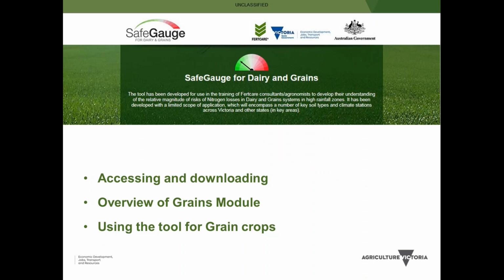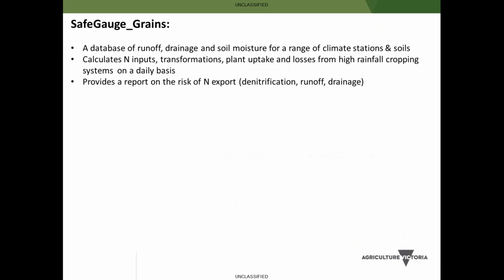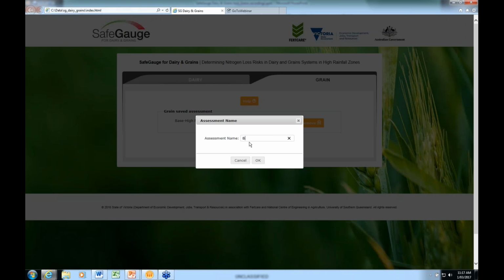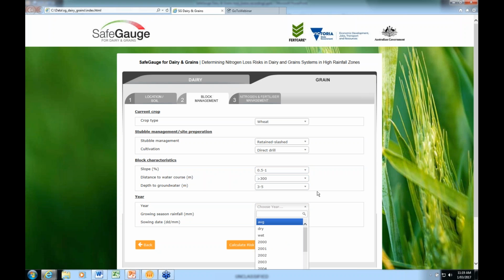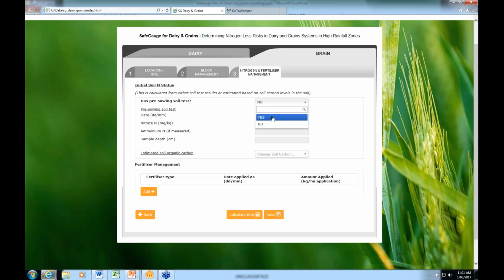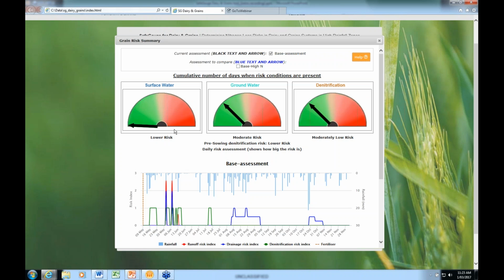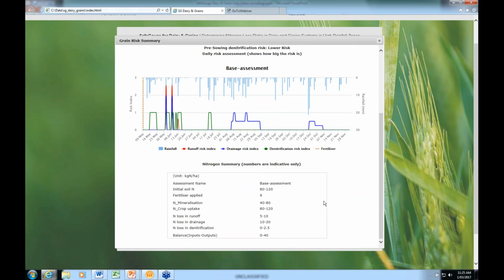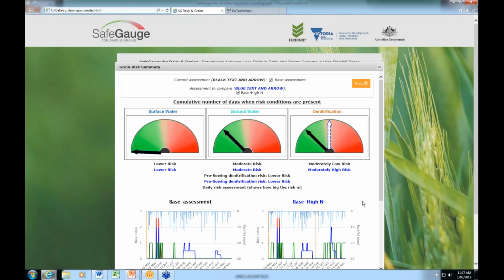SafeGuage for high rainfall grain overview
An overview of how to use Safeguage for high rainfall grain. SafeGuage is a model with simple inputs which provides a relative risk indicator of different nutrient loss pathways.